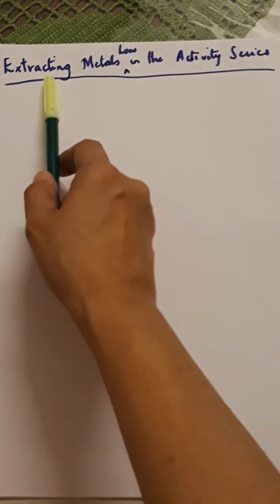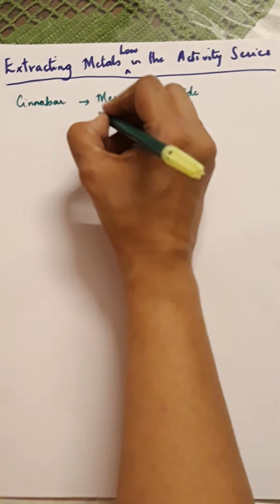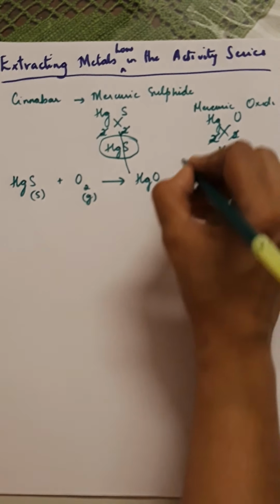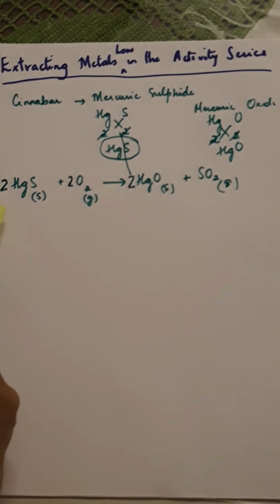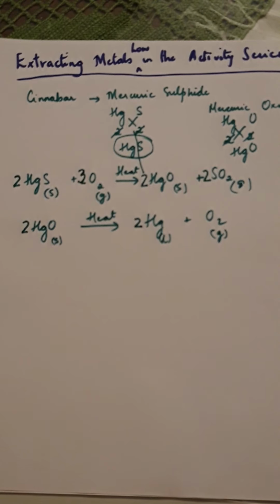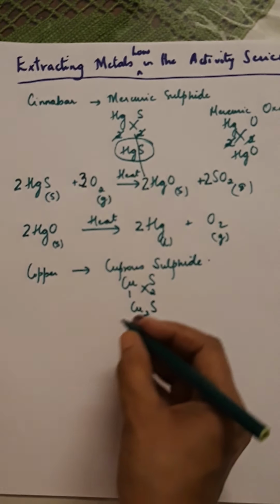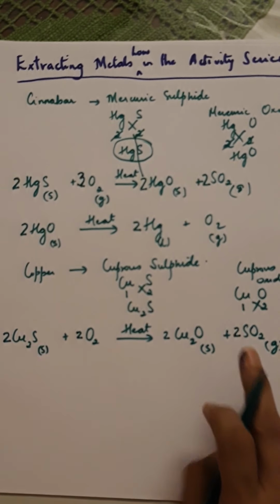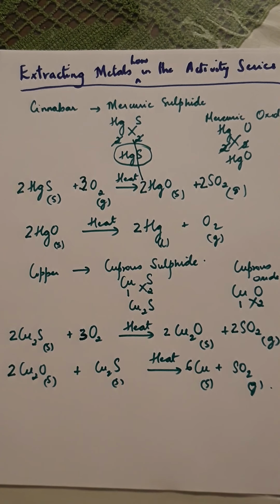Metals and Non Metals Part 10